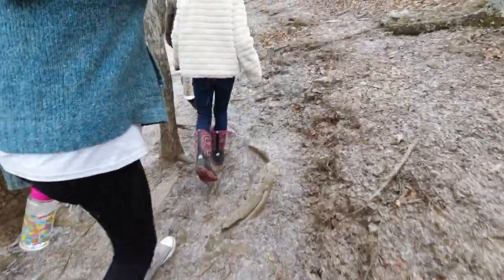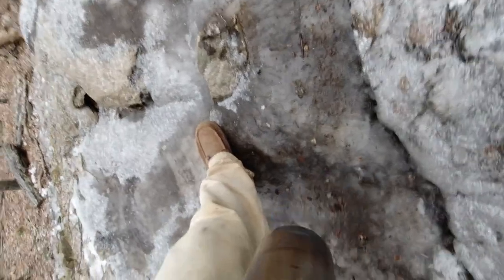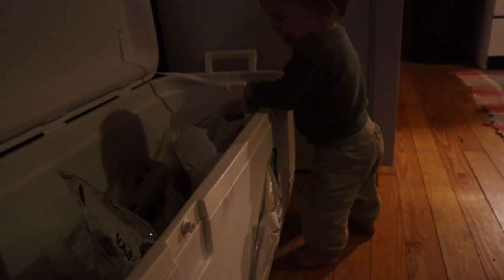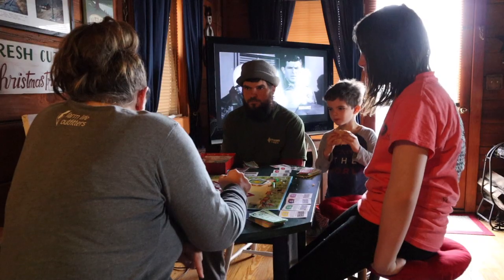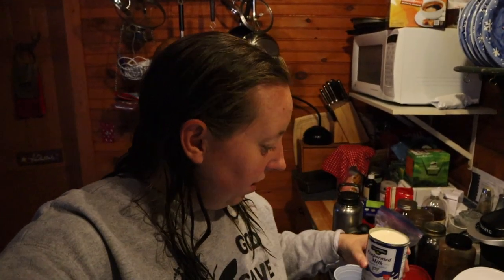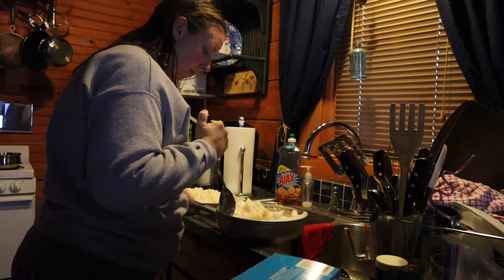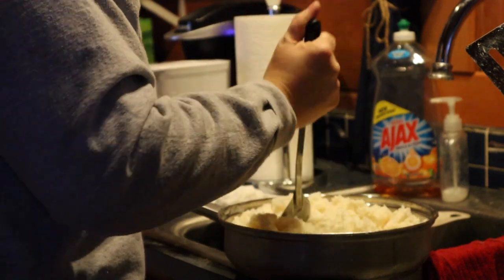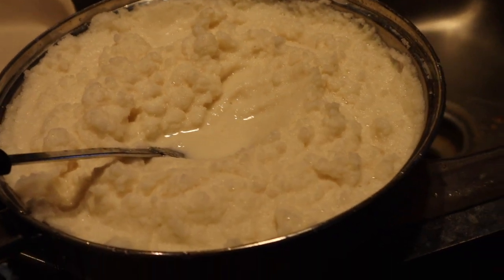We Got SNOWED IN! {North Carolina Mountains}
We snuck away for several days to celebrate Michelle's friend with a baby shower and just to spend some down time with the family while things are slower around the farm. We had a great time and even got an extra day away due to about 5 inches of snow!